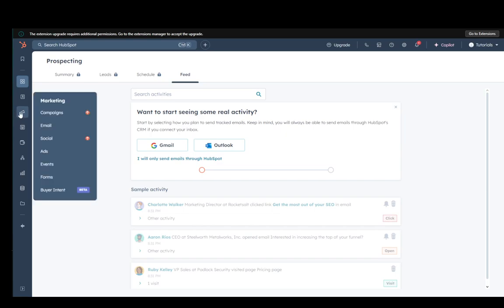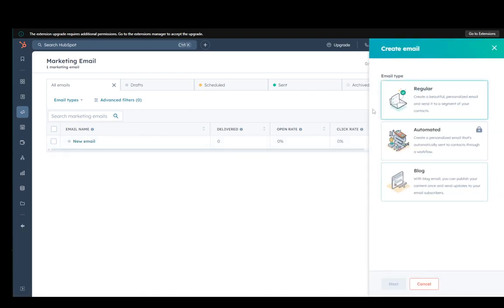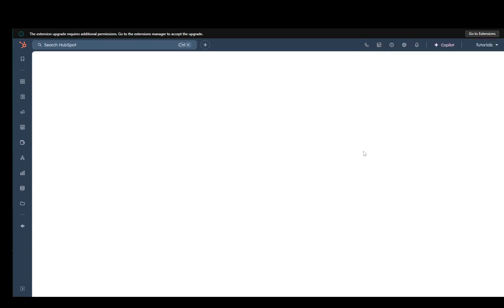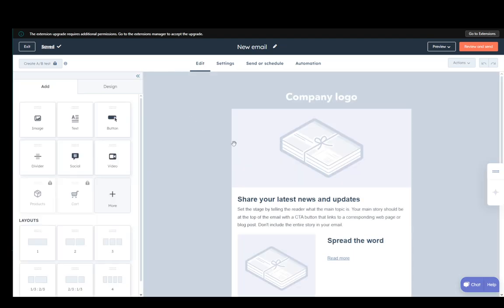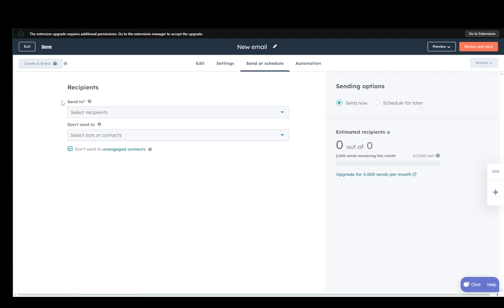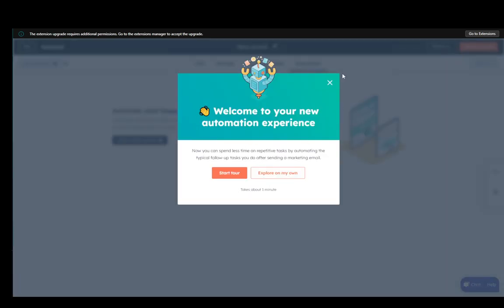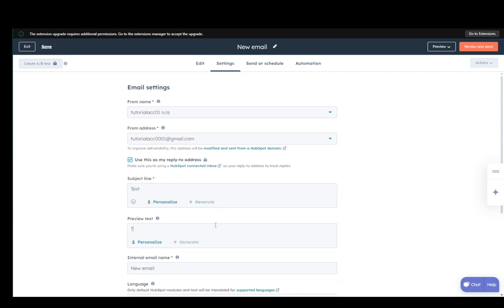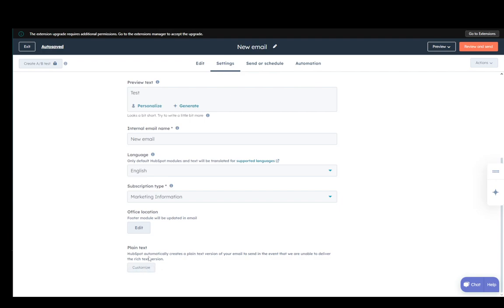How To Create A Newsletter In HubSpot Tutorial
Today we talk about create a newsletter in hubspot,hubspot,hubspot tutorial,hubspot crm tutorial for beginners